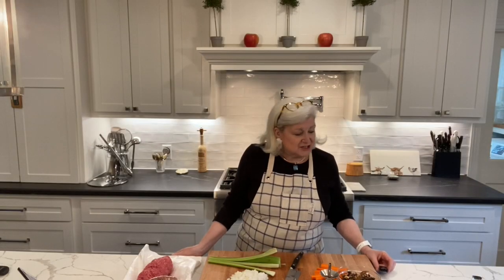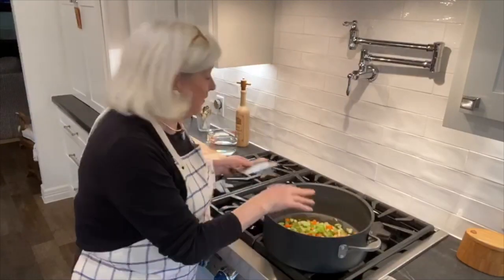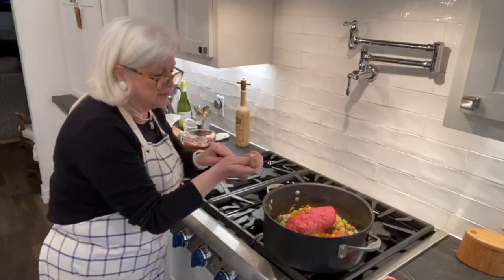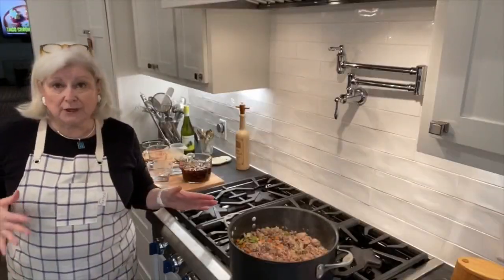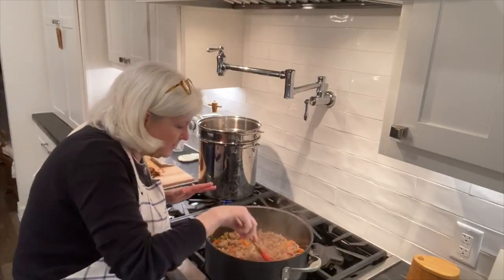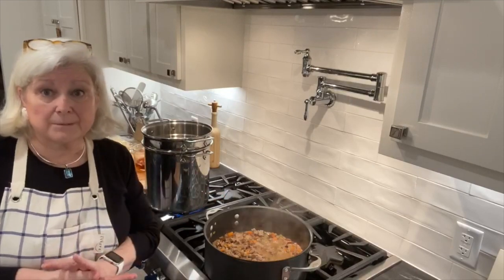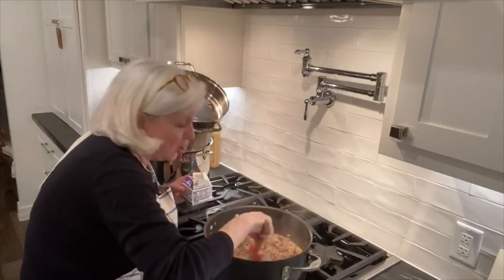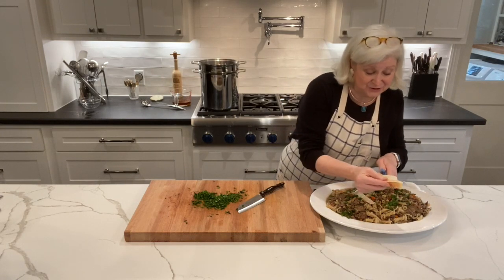Rigatoni w White Bolognese 1